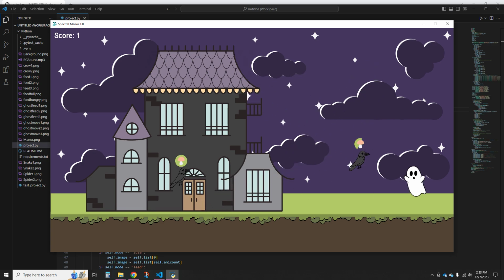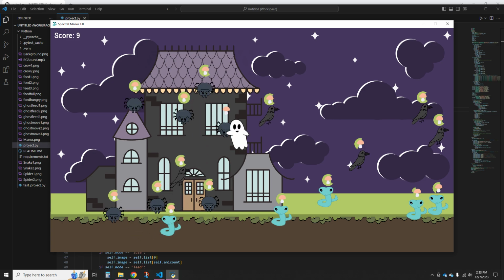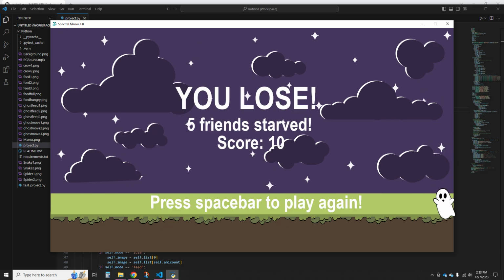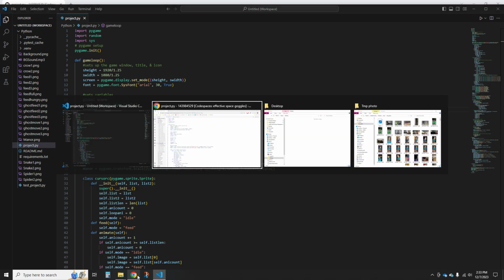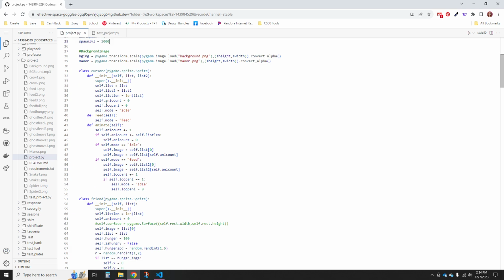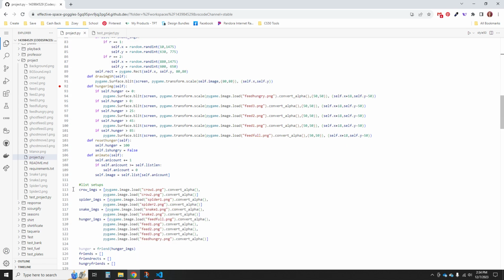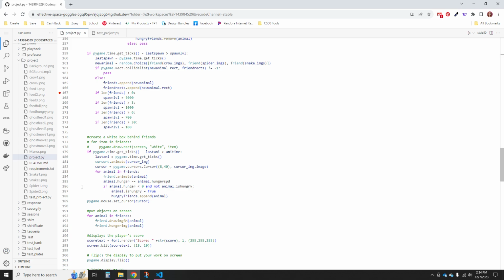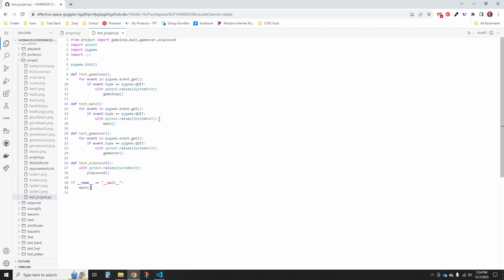CS50P Python Final Project | Pygame | Spectral Manor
Spectral Manor 1.0 is a game I created for CS50P to utilize my python knowledge and to give myself an introduction to game development and design. It also uses Pygame. The finished game consist of 235 lines of code.

The game involves a ghost player that earns points by feeding the various animals. Each animal spawns at a random location and has a different hunger speed. When touching an animal they player can click the mouse and earn a point if the animal was not full. As the game progresses, the animals spawn faster and faster. The player looses when 5 animals starve.
Implemented Components
- Start Screen
- Background Music
- Custom Animated Cursor
- Random Spawn Locations within range and without overlap
- Varying Hunger Speed
- Friend Animation
- Hunger Meter Animation
- Increasing Difficulty with Spawn Speed
- Player Score